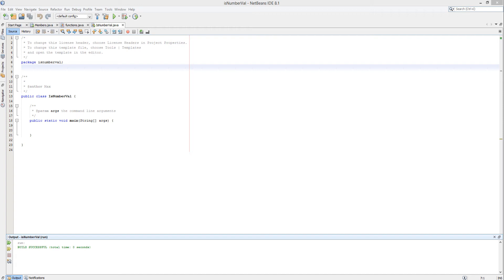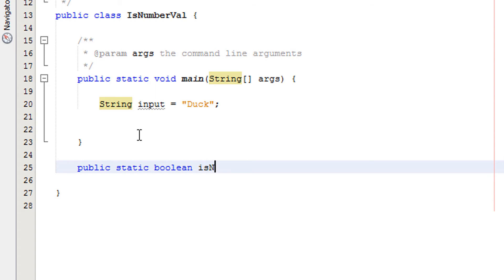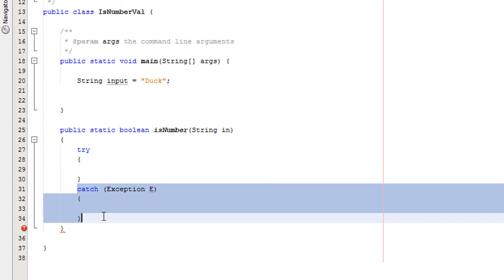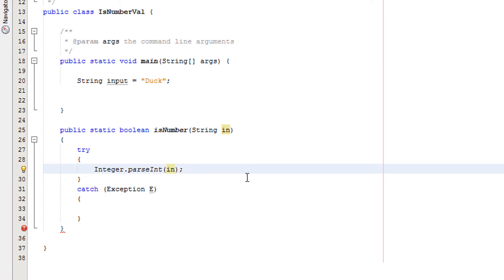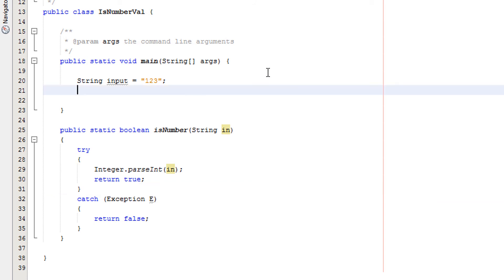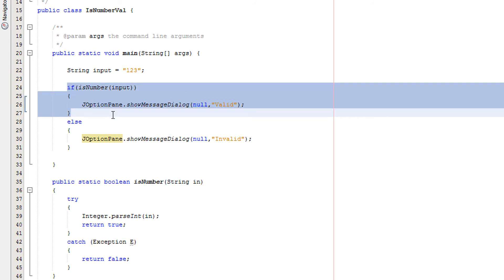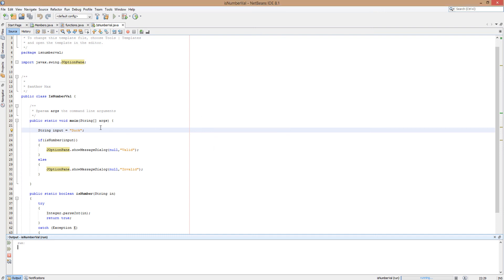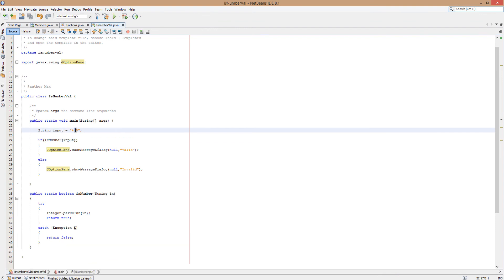Java Validation: Validating a Number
Greetings, today I shall be teaching you how to validate the userinput to make sure it is a valid number (Int). We will get the user input and attempt to convert it to an Int. If it succeeds return true and if not return false. Then inform the user on the result.